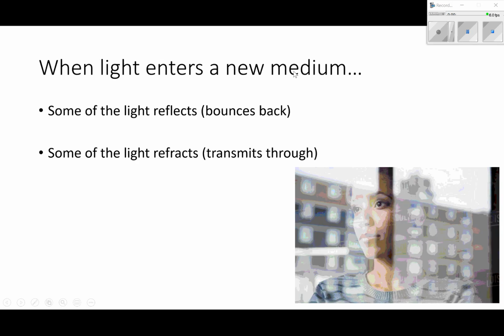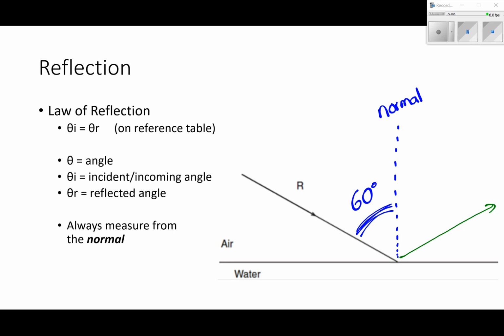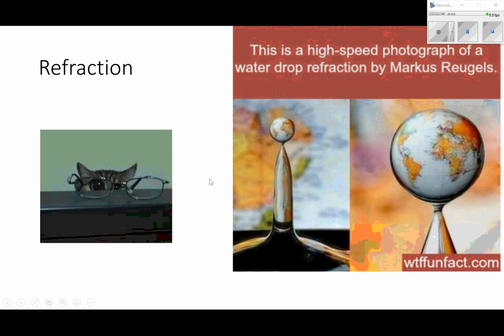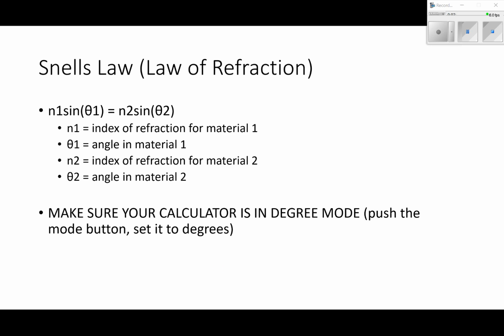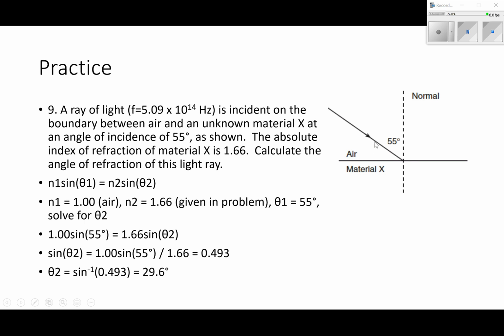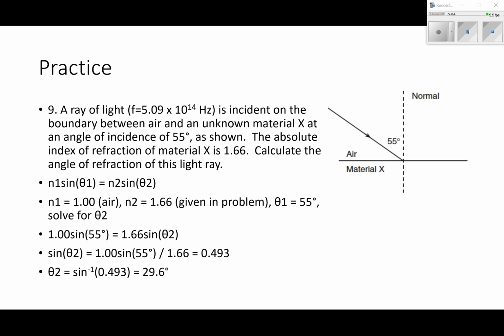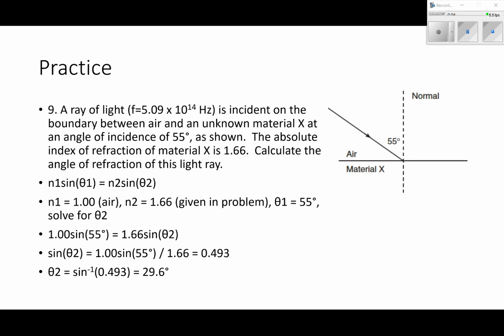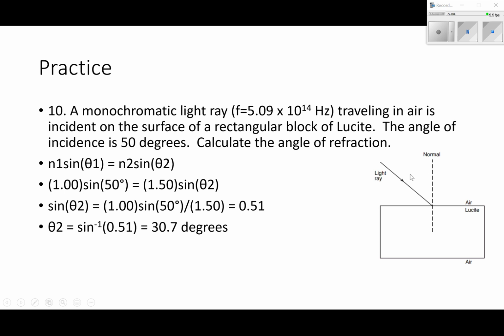em4 reflection refraction